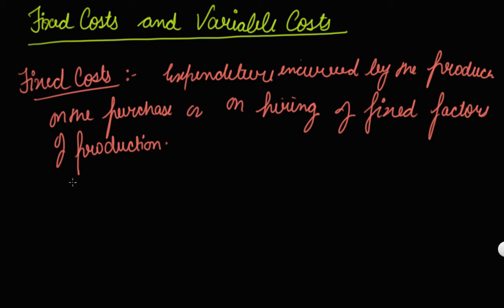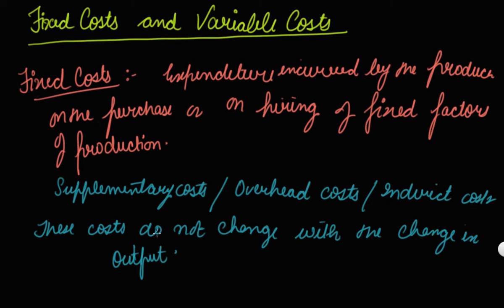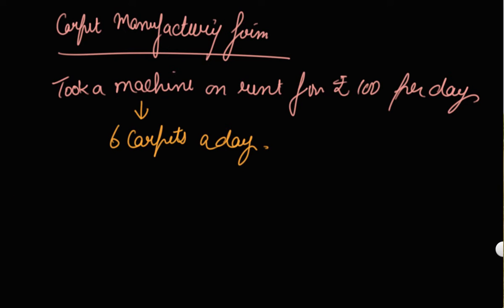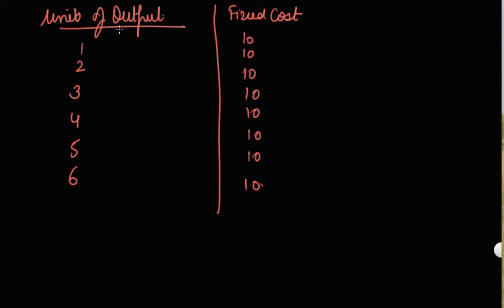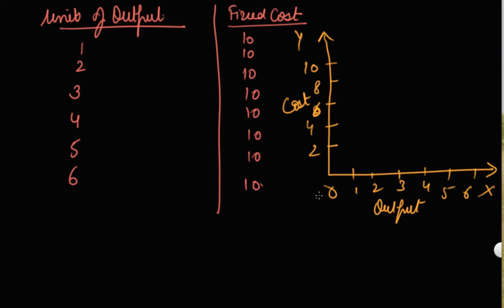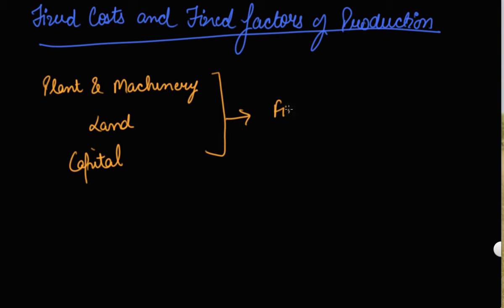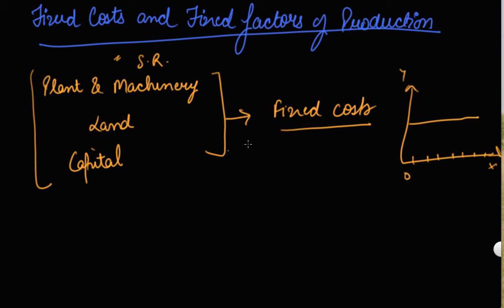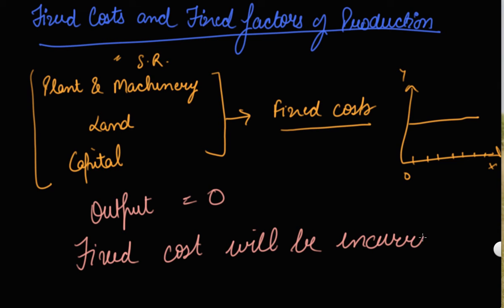Fixed Costs | Class 12 Microeconomics Producer Behaviour and Supply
Scholarslearning.com is an online education portal that provides interactive study material for students of classes 1st to 12th for CBSE. Complete with elaborate live classes, multimedia tutorials, interactive exercises, practice tests and expert help, we endeavor to make school easy for students and help them score more. We also provide free NCERT solutions, subject-wise synopses and chapter-wise revision notes for classes 1st to 12th for a thorough understanding of concepts right from a basic to an advanced level of difficulty.